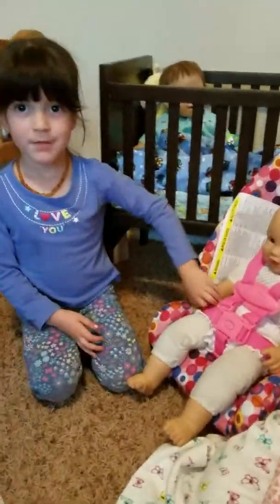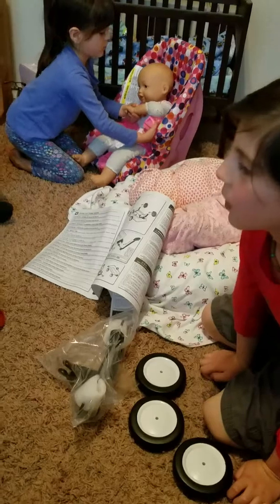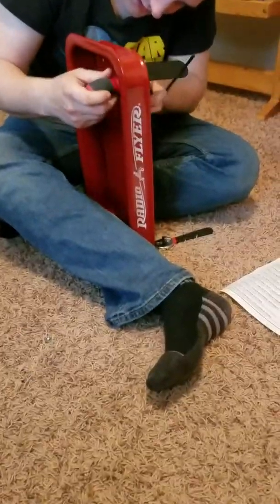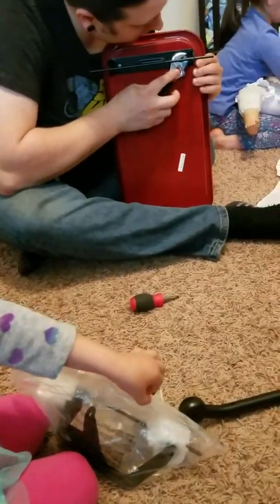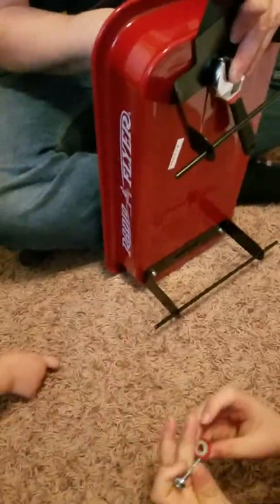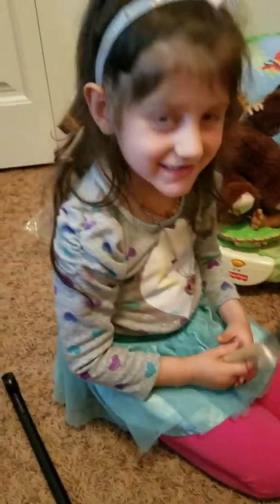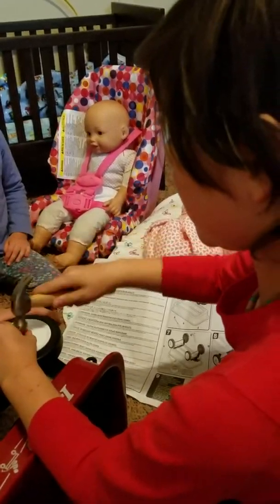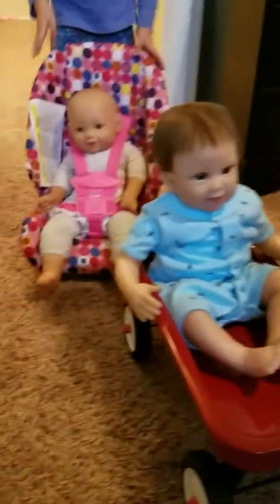Reborn baby and a Radio Flyer!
Come watch as our nursery guest helps build a tiny wagon for our reborns. This is a fun time in the nursery with all hands on deck. Enjoy!